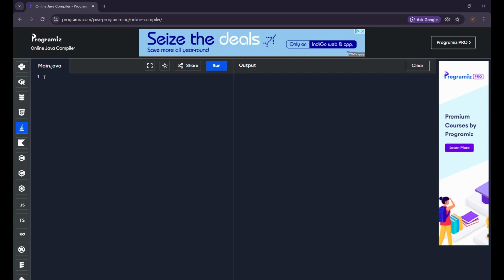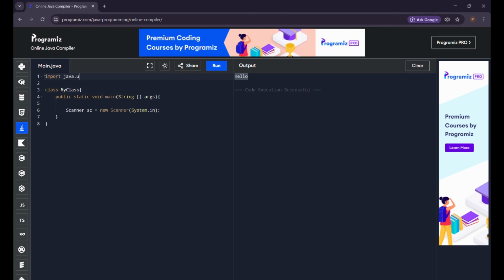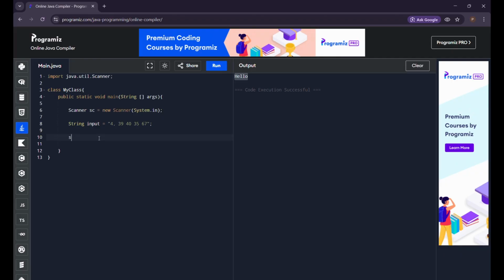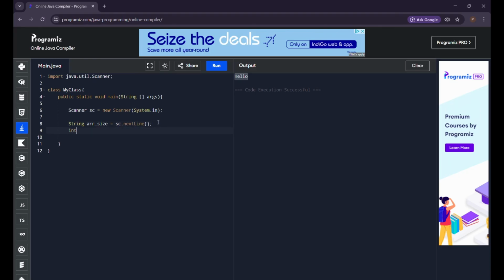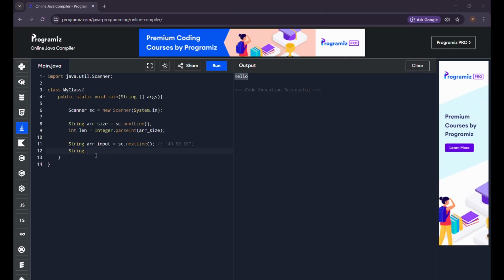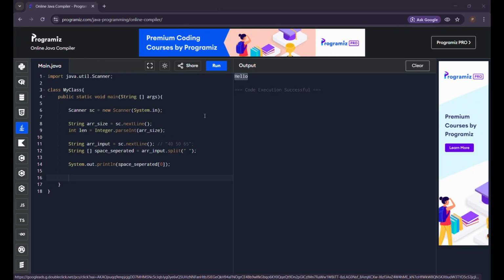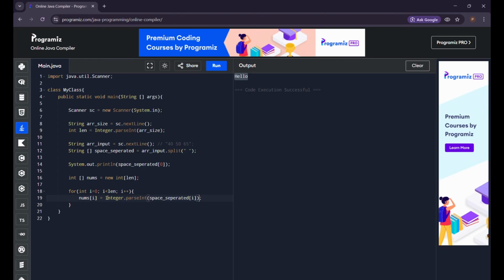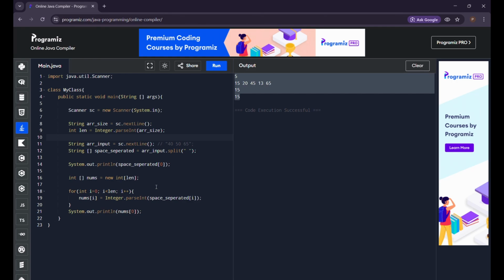Biggest TCS NQT Coding Mistake ⚠️ Avoid Losing Marks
Before my TCS NQT exam, many of my friends warned me about this one common mistake…

But I didn’t take it seriously.

And during the exam, I made the SAME mistake — an input parsing error that cost me marks 😓

💡 My logic was correct.
❌ My code was correct.
⚠️ But the way I handled input was WRONG.

In this video, I’ll explain:
- The exact mistake I made in TCS NQT
- Why this happens to so many students
- How to avoid this easily
- Important tips for coding round success

🎯 If you’re preparing for TCS NQT or any coding exam, DO NOT skip this!